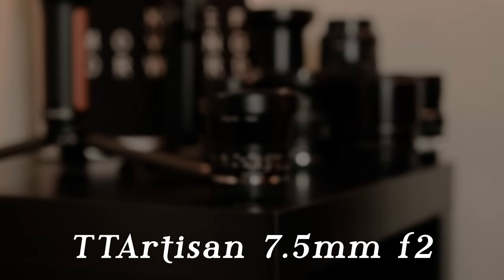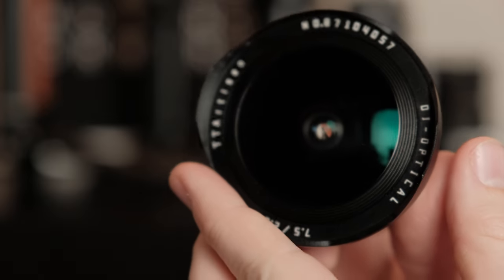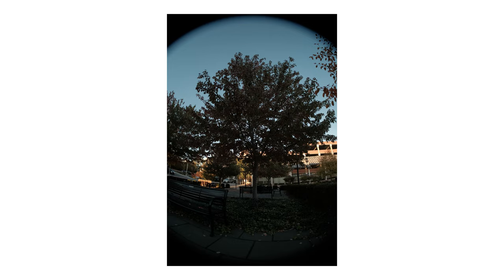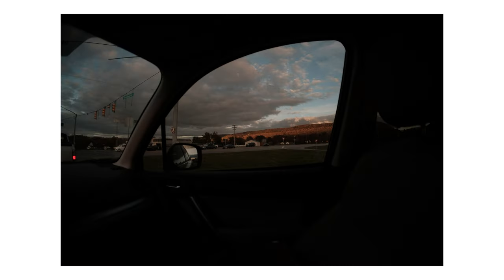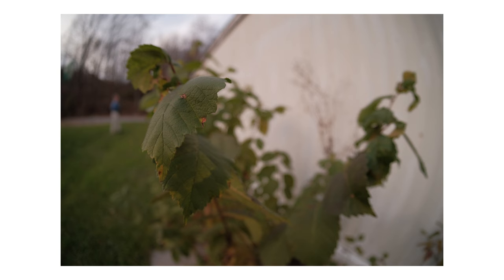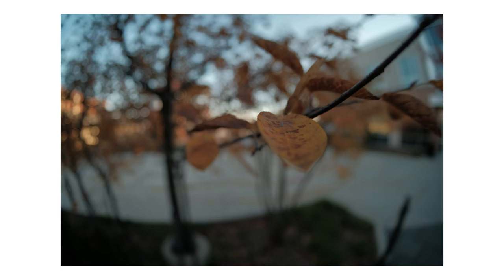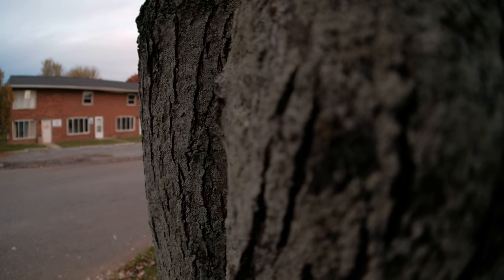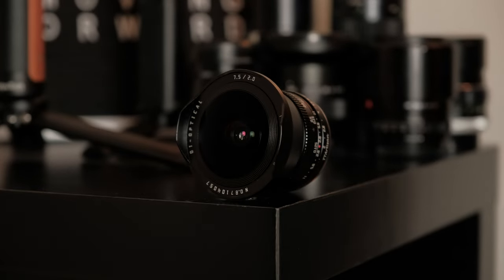TTArtisan 7.5mm f2 Fisheye Lens - First Impression/Review (Fuji X Mount)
Let’s have a look at my new TTArtisan 7.5mm f2 APS-C X mount fisheye lens!
Gear list:
Fujifilm X-T3
TTArtisan 7.5mm f2 fisheye lens
XF 16-55mm f2.8 lens
Comica CVM-VM20 mic
Neewer 660 LED
Edited in:
LumaFusion